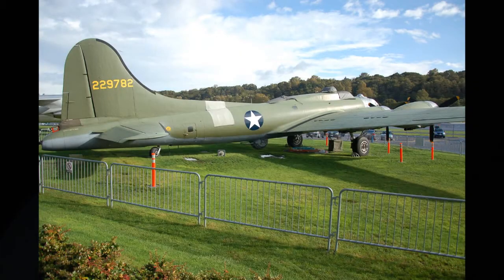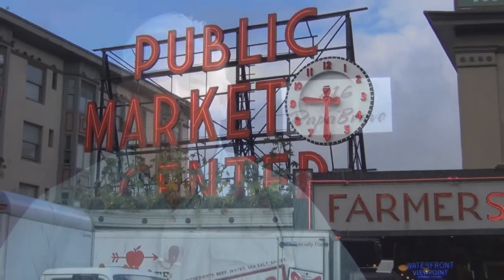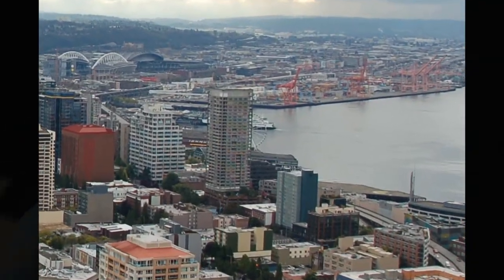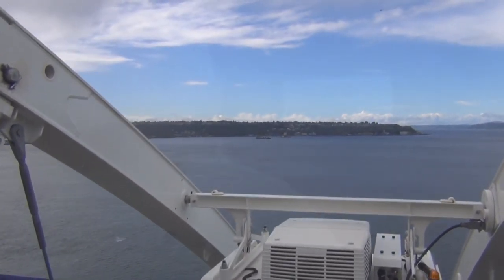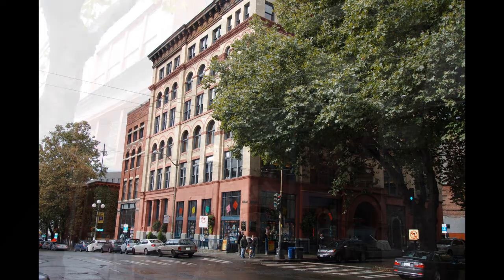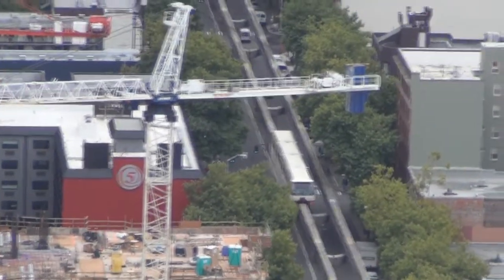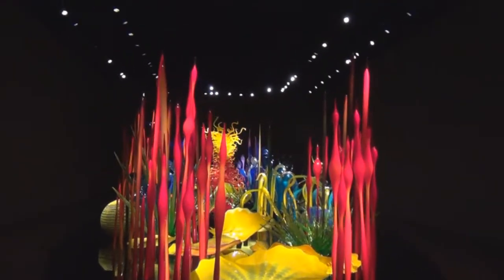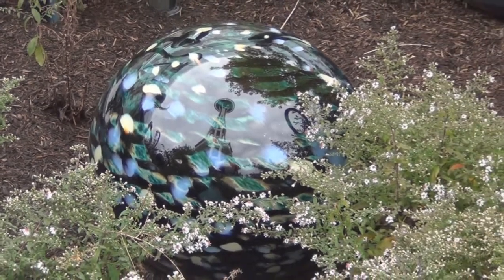A Visit to Seattle 2013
Mrs. PapaBravo and I took a short Vacation and traveled up to Seattle Washington. We only had a few days but managed to do most of the touristy things in this trip. A special thank you to all of the folks in Seattle who made our visit a pleasant one. I can only say, if you plan to go there, expect to have a good time with lots to do. And by the way...there IS a Starbucks on every corner! (well almost!)